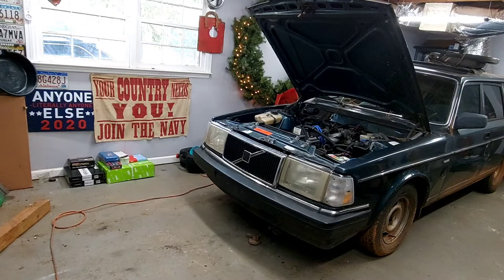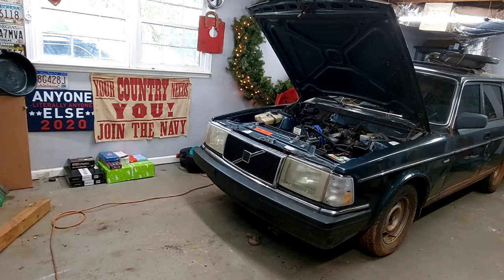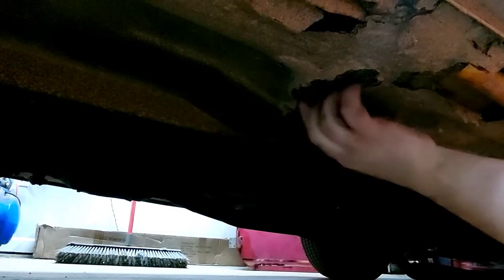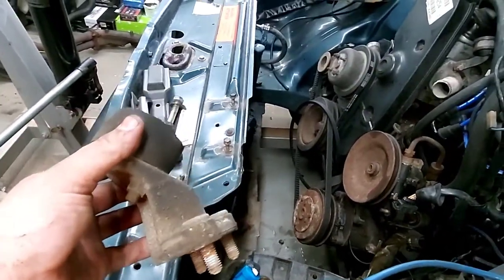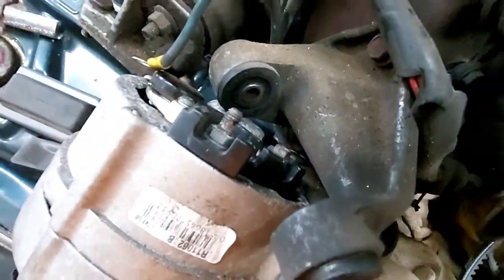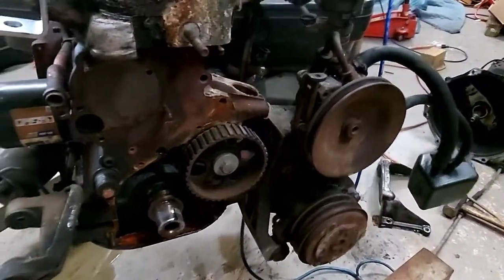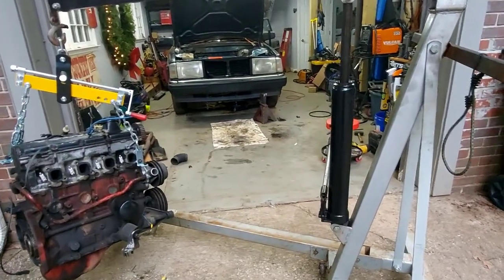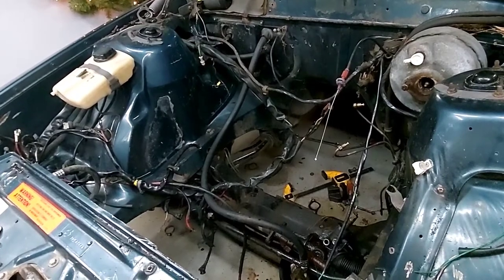Volvo 245 Turbo Wagon: Transmission Donor is Stripped!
The manual donor car is stripped and almost ready to be pushed out of the garage so the turbo car can come in. Enjoy!